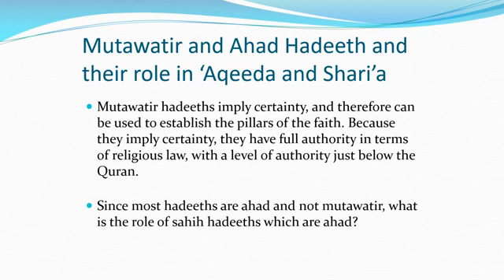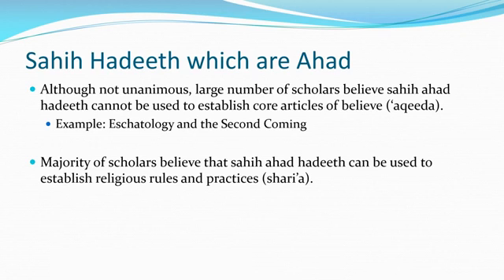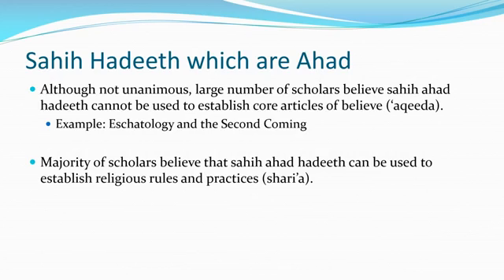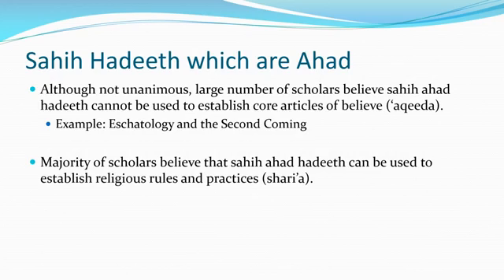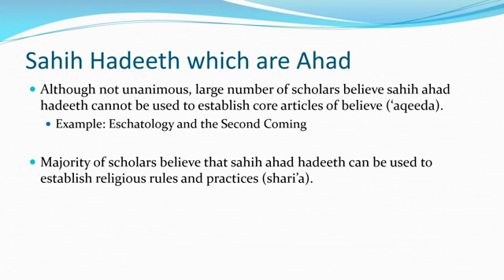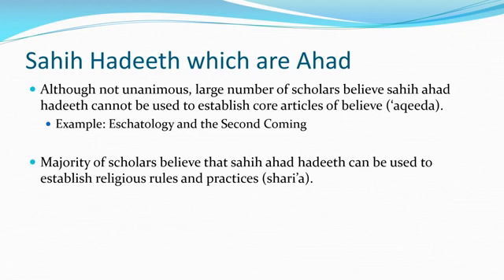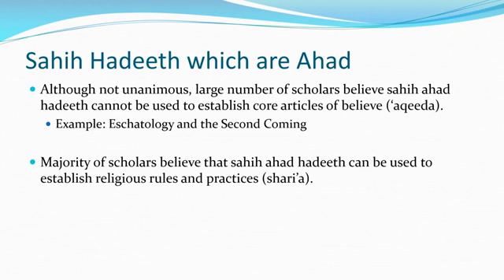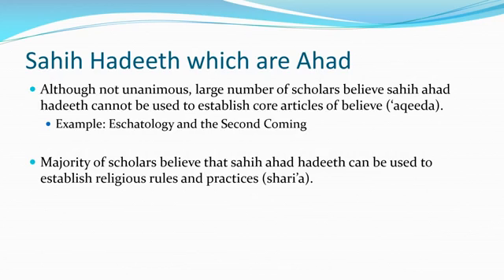Science of Hadeeth: Module 2, Session 9, Lecture 6 by Dr. Gasser Hathout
Science of Hadeeth, Dr. Gasser Hathout